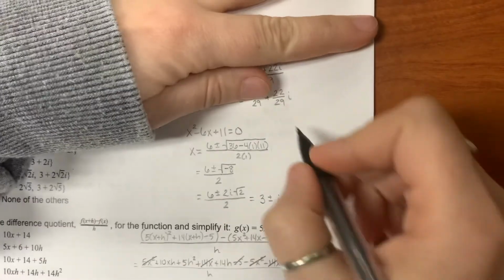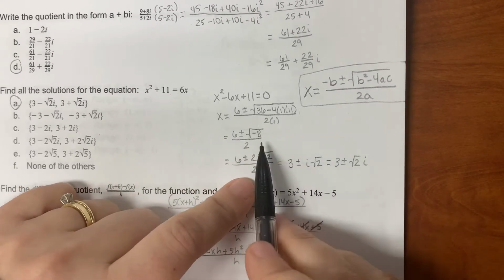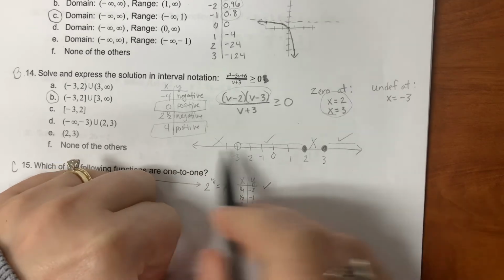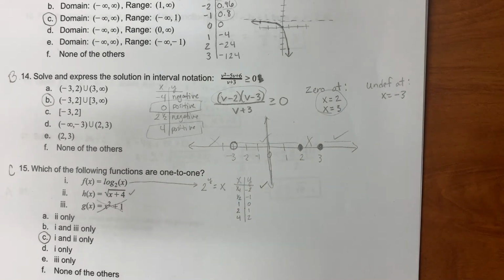College Alg - Final Review Pt 1